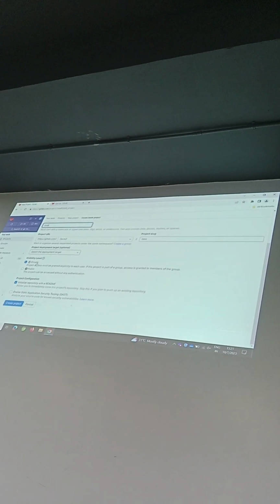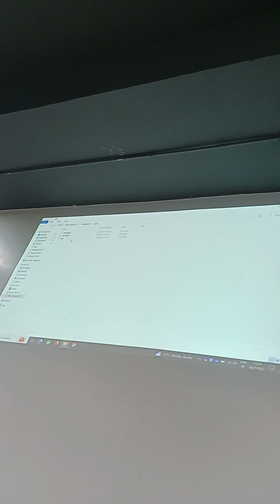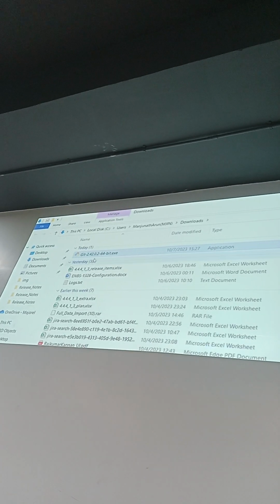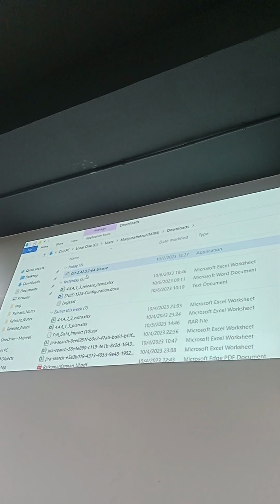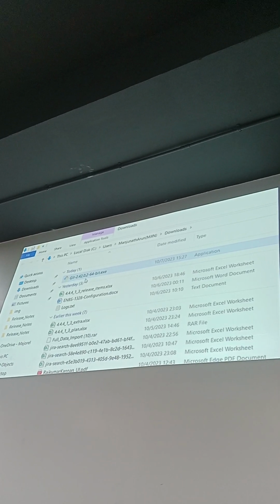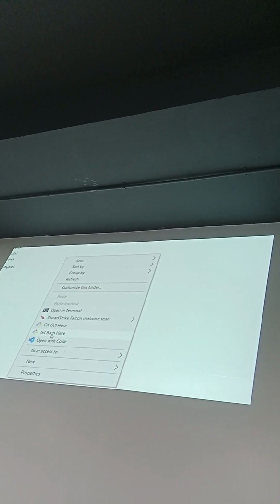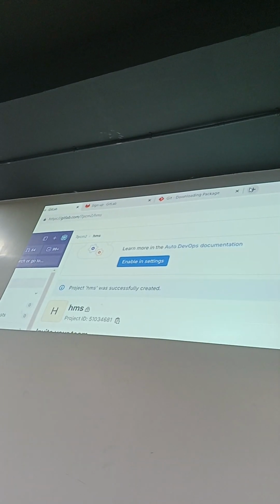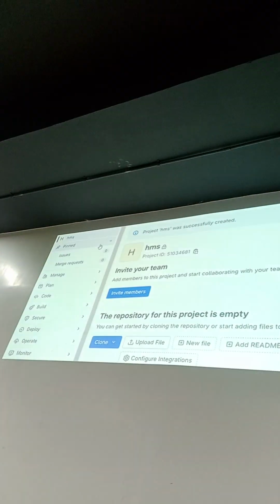October 12, 2023